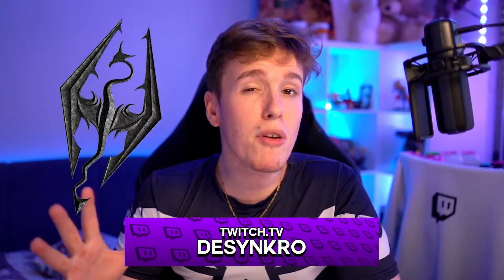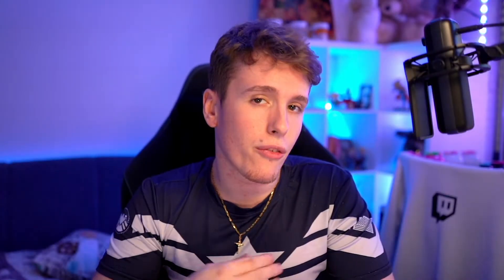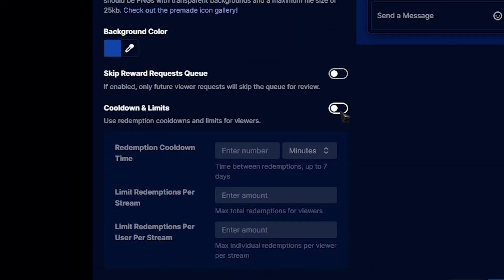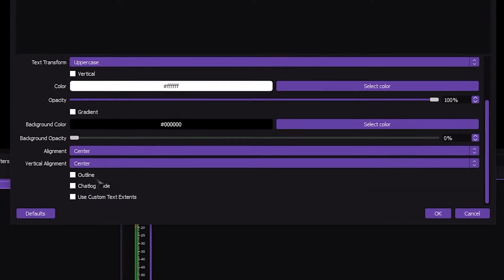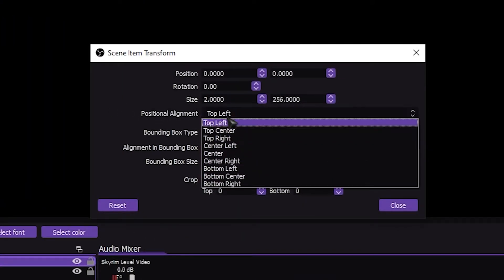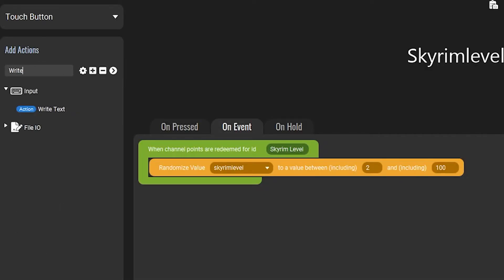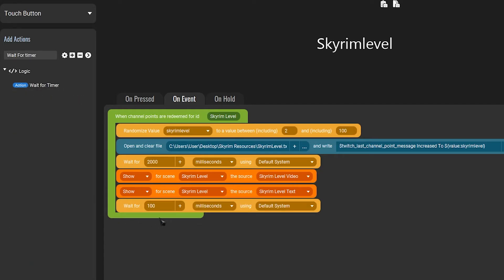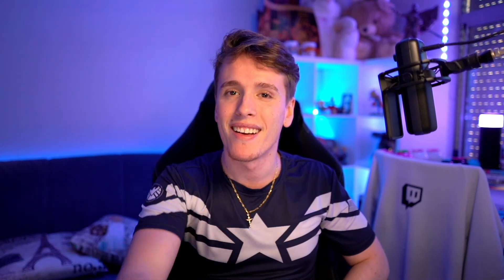How to do a Skyrim Level Up Twitch Redemption on OBS for Twitch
I absolutely LOVE Skyrim, it's easily one of my favorite games! Not that long ago I found a way to implement the Skyrim Level Up message into my streams as a Channel Reward.

Tonight I'm gonna be teaching you guys how to replicate that effect, step by step.

If you guys need the files demonstrated on the video, such as the font and video file they are available on my Discord.

In Step 4 you need to Copy and Paste this on one of the tabs.
$twitch_last_channel_point_message Increased To ${value:skyrimlevel}

►Timestamps◄
00:00 - Intro
00:23 - Explanation
01:30 - Step 1. Getting the Necessary Files
02:10 - Step 2. Create a New Channel Reward on Twitch
02:50 - Step 3. Setting it up on OBS Studios
05:27 - Step 4. Setting it up on Touch Portal
07:44 - Demonstration
08:00 - Thank you!
08:20 - Outro